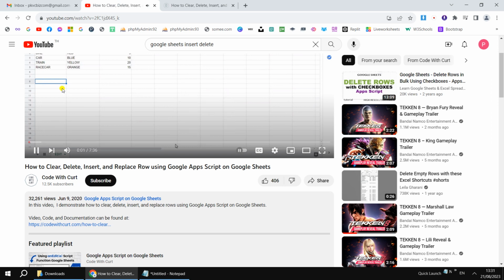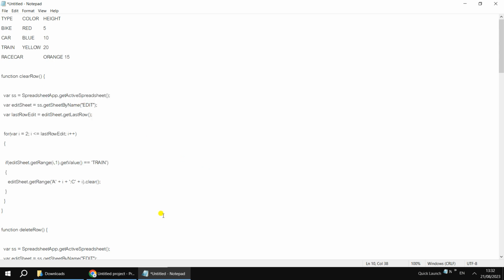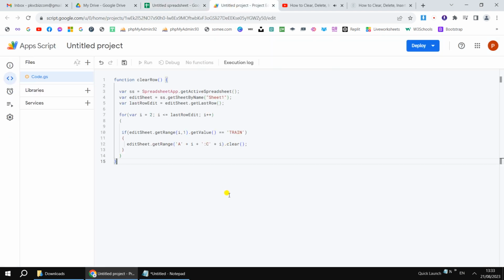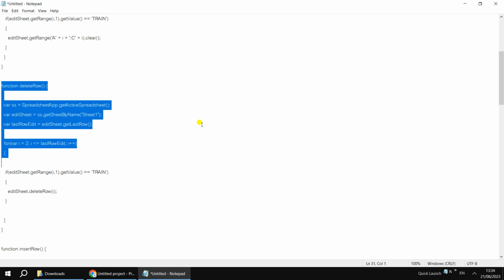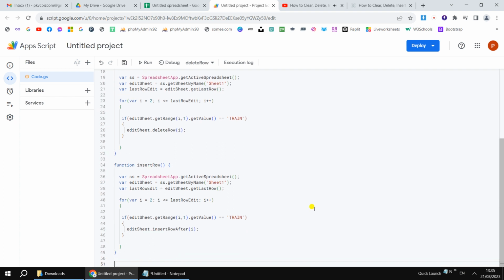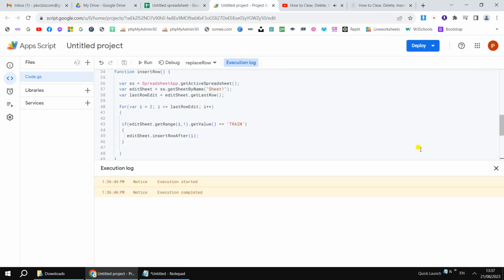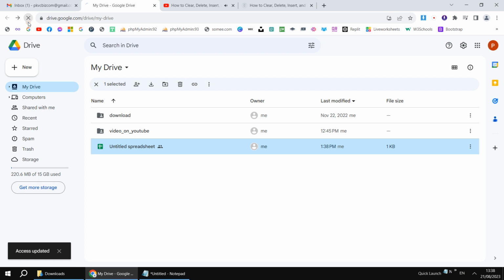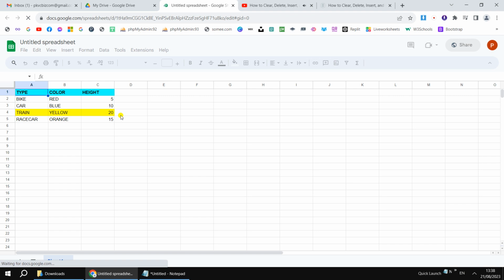Clear, Delete, Insert and Replace Row on Google Sheets by using Google Apps Script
Original Content